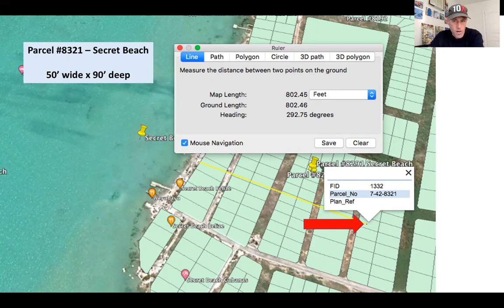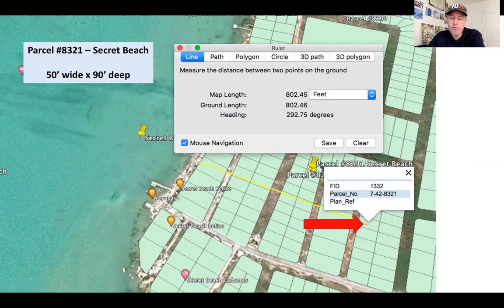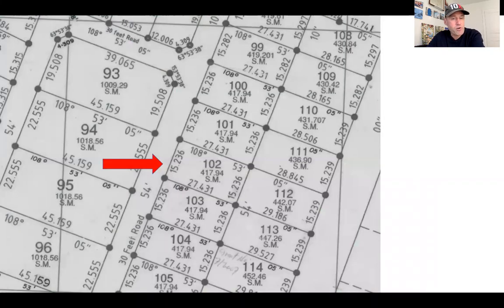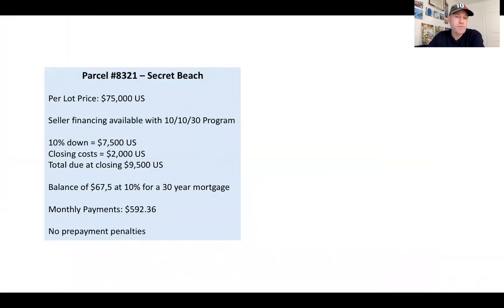NEW SECRET BEACH LISTING - Parcel #8321 only 800 feet from the beaches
Available with seller financing.

Dennis Kay - Helping people live the dream in invest in properties at Secret Beach Belize.